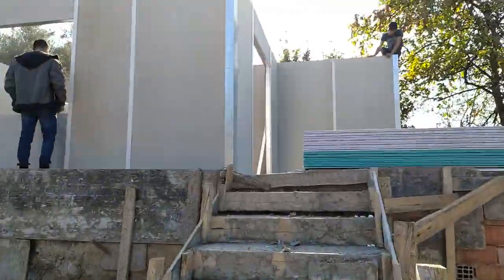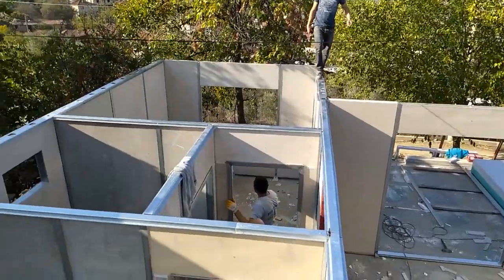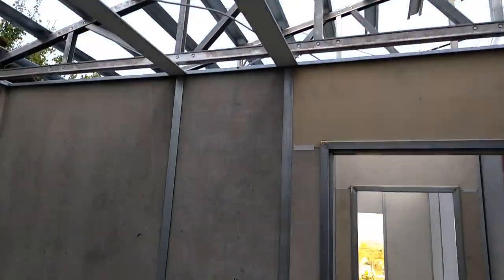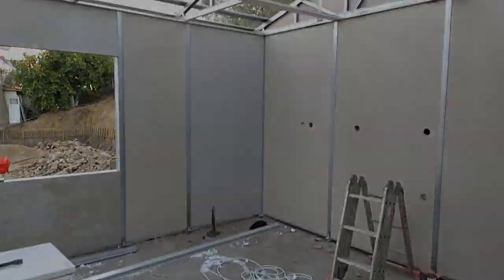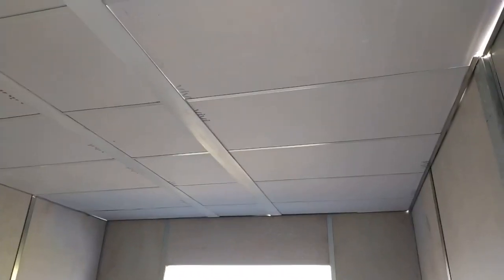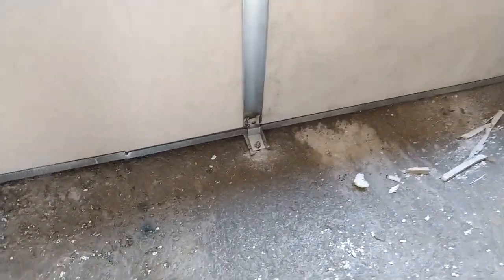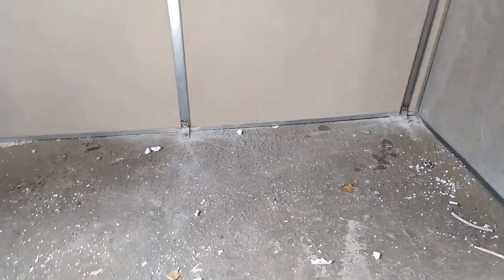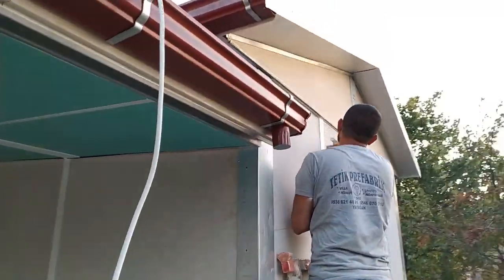How to Build a Prefab House / Prefab House Review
How to Build a Prefab House / Prefab House Review. I share shorts videos and long narration videos with prefabricated houses on my prefabricated house world channel.